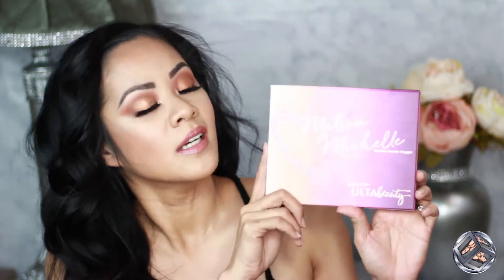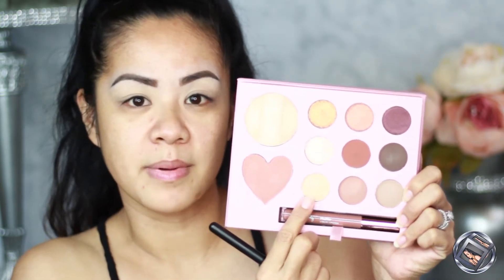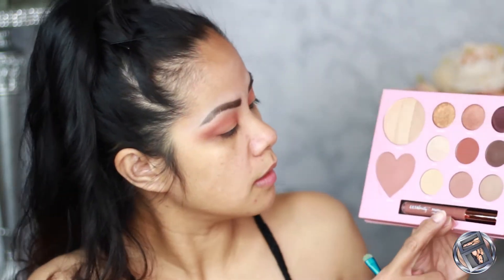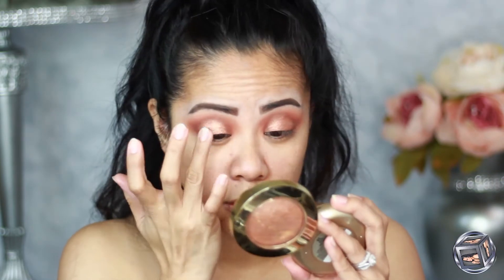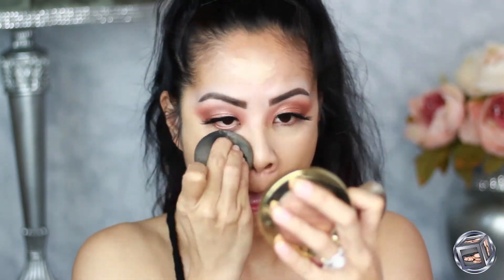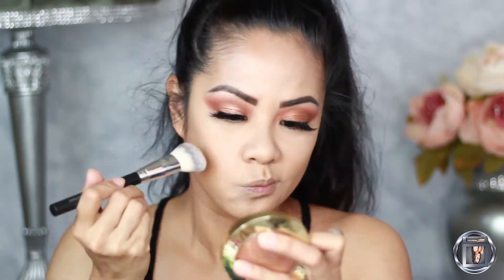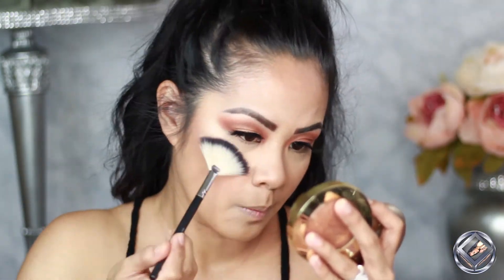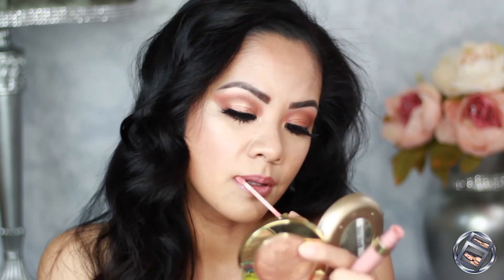Shay Mitchell Inspired Makeup Look ft. Melisa Michelle Palette/ Melanie Jennings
I got the chance to play with the Melisa Michelle Palette that she collab with Ulta. I been wanting to film this look inspired by Shay Mitchell and I thought this palette is perfect for this look. This is such an easy eyelook. I hope you guys recreate this as well.Thank You guys for watching.

PRODUCT USED:
- Melisa Michelle X Ulta Collab Palette
- Smashbox priming water/photo finish primer
- L'Oréal Infallible Pro Glow - 205 Natural Beige
- Becca Shimerring Skin Perfector - opal
- Too Face - Chocolate Soleil Bronzer
- Went n Wild - Mineralized Bronzer
- Iluvsarahii - 951

My Ipsy Bag This Month: August 2017
- Aurora X Ipsy Pro Cover UP Concealer - Caramel Syrup
- Crown Brush - Medium Contour Brush
- Seraphine Botanicals - Liquid Coal Waterproof Liquid Liner
- Lancome - Monsieur Big Mascara
- Promise Organic - Nourishing Coconut Milk Face Lotion

My Subscriptions:
*If you decide to click and use my referall link, I do earn points towards free products.